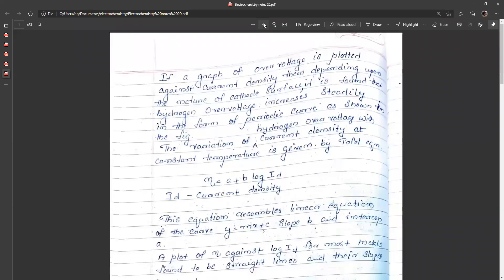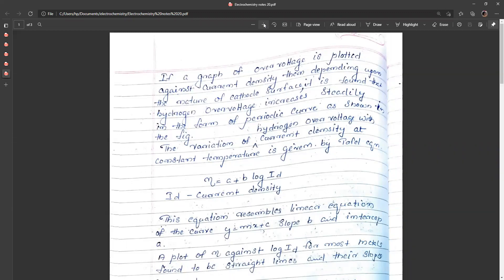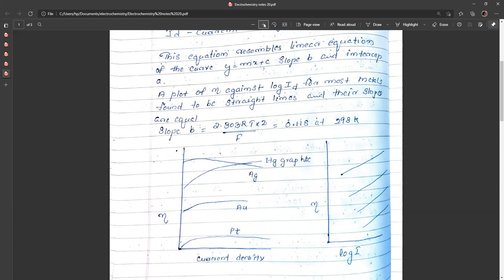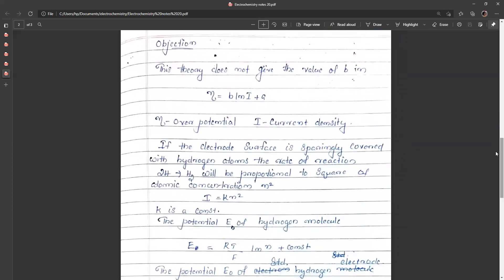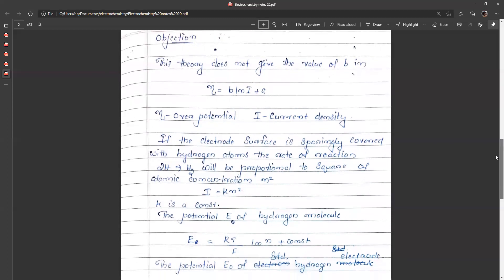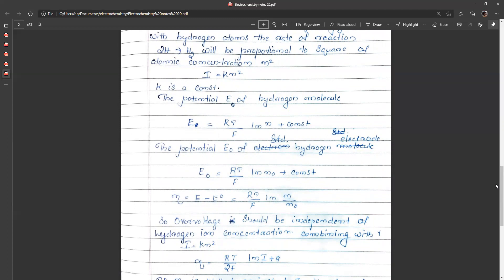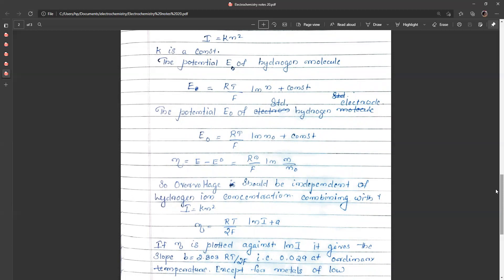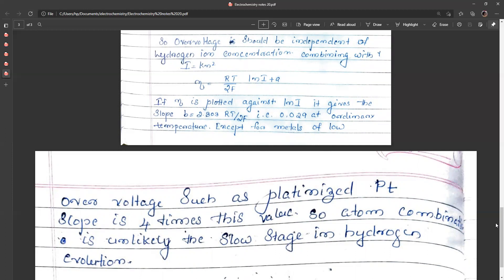Theories of overvoltage video3